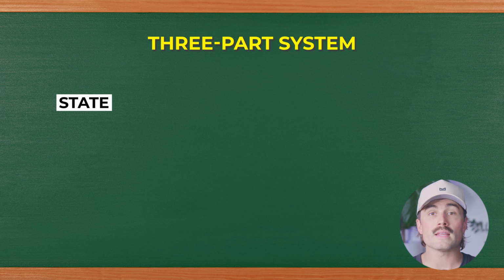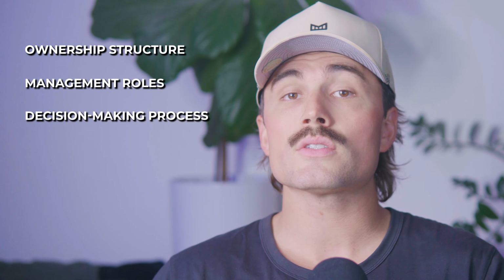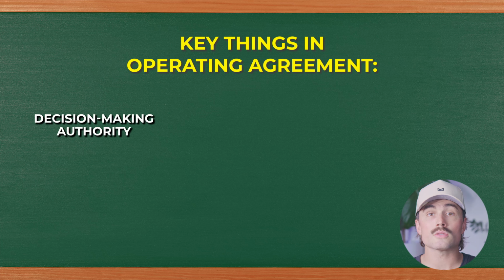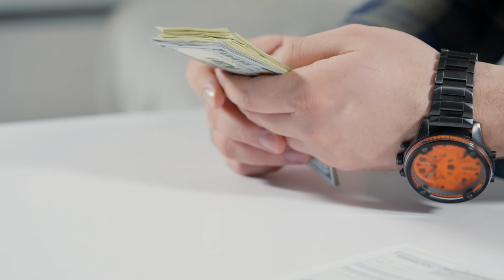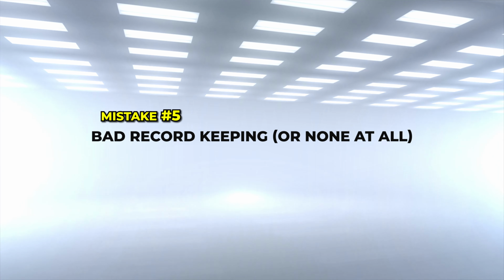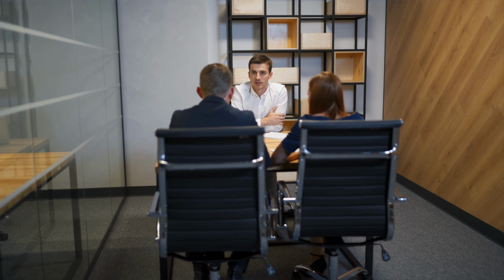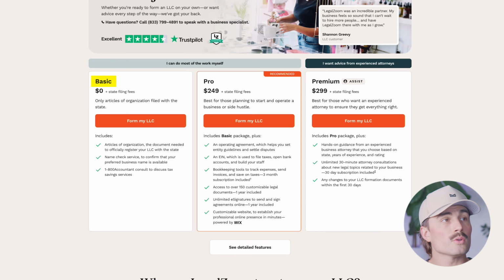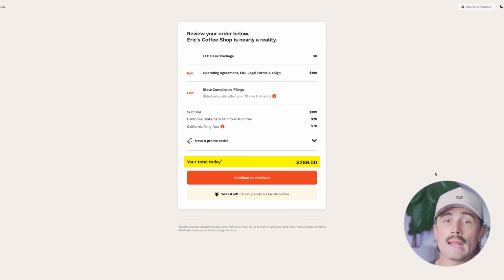LLC Oversights That’ll Cost You Money (and How to Avoid Them)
^Save 35%!

In this video, I go over five common LLC mistakes that can cost you money, stress, and legal protection. If you’re just starting out or already have an LLC, these are the things that trip people up the most, like skipping your operating agreement, mixing up member and manager roles, or not keeping proper records.

Our favorite tools for LLCs:
💼 Northwest Registered Agent ($39 LLC formation service):

Be sure to watch until the end, because I also share how tools like LegalZoom and Tailor Brands can help you avoid these issues from the start. If you’re serious about protecting yourself and running your business the right way, this video gives you the key things to get right.

We’ll cover how to set up your LLC properly, the importance of an operating agreement, how to avoid piercing the corporate veil, why good record keeping matters, and tips for staying legally compliant. If you’ve been searching for how to start an LLC, LLC setup mistakes, or what not to do with your LLC, this video is a must-watch.

– Eric

Timeline:
0:00 - Introduction
0:29 - Mistake #1: Not Understanding What an LLC Actually Is
1:32 - Mistake #2: Skipping or Botching the Operating Agreement
2:45 - Mistake #3: Confusing Members and Managers
3:44 - Mistake #4: Not Putting Enough Money in the LLC
4:34 - Mistake #5: Poor Record Keeping
5:39 - Staying Compliant with LegalZoom: A Quick Overview
7:03 - Getting Started with LegalZoom
8:32 - Conclusion